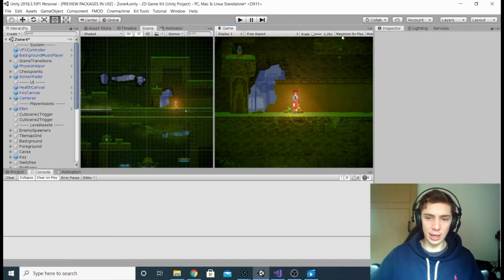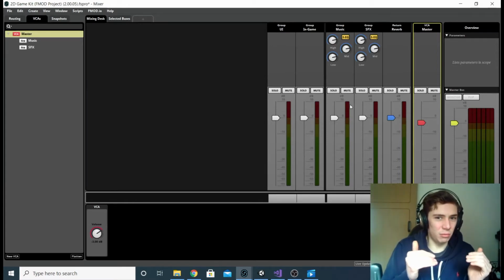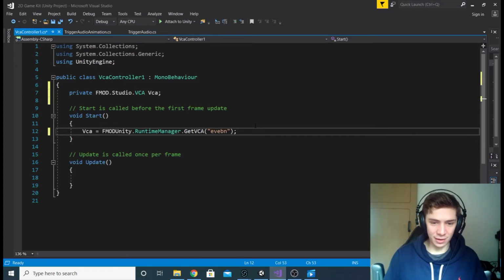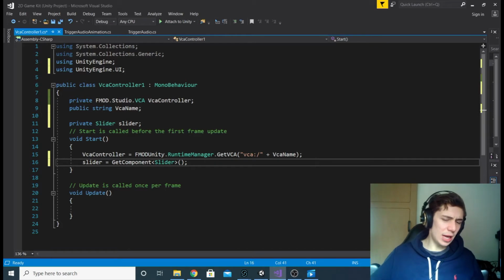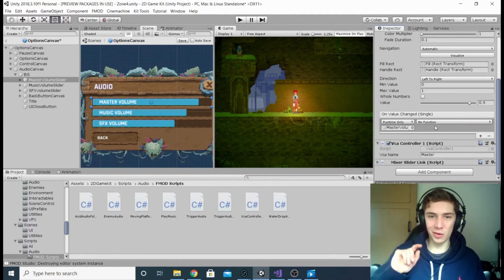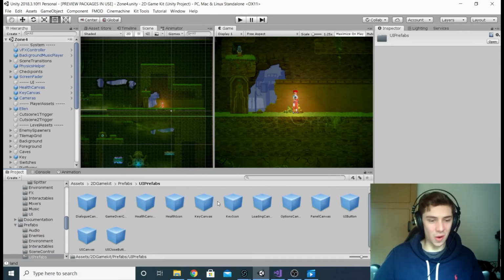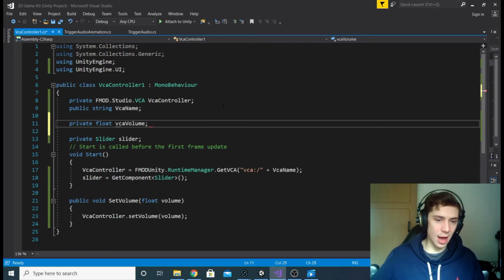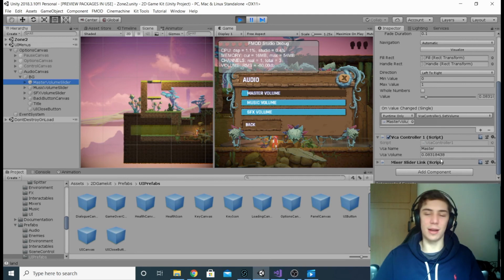FMOD & Unity | Adding Game Sounds | Part 18 - Changing Audio Settings With VCA's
In this episode, we're looking at how we can hook up the volume sliders in the 2D Game Kit's audio settings menu to the buses in our FMOD project. We'll use VCA's to do this and look at how we can interact with them through C#.

Sign Up To My Newsletter For A Free Lesson From My FMOD+Unity Course